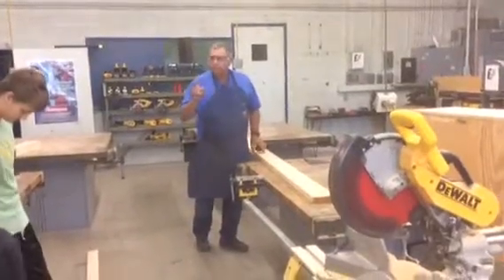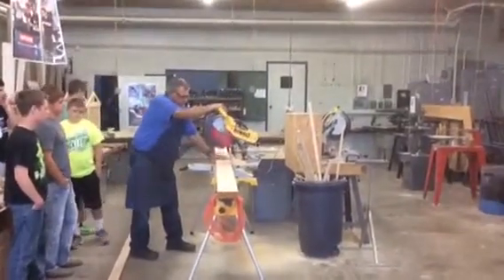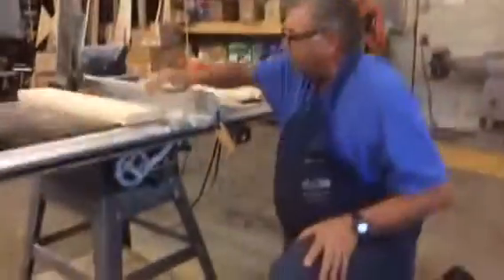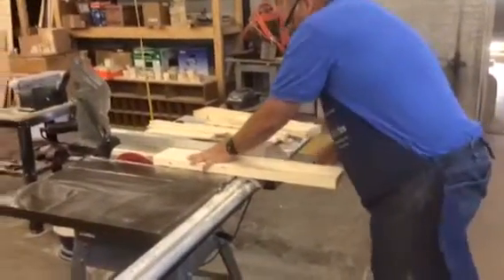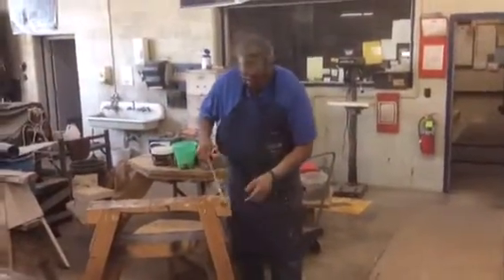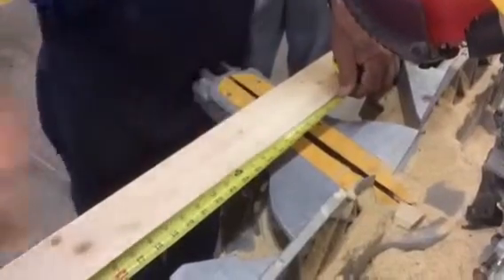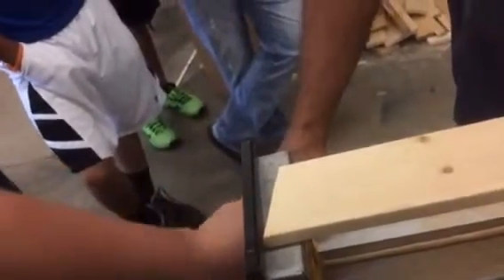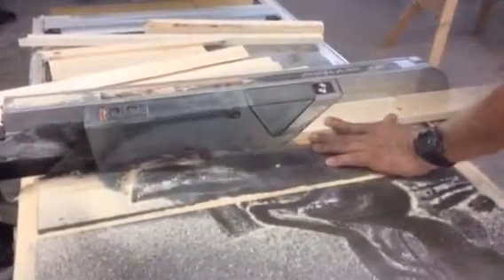Saw Horse - Part 1